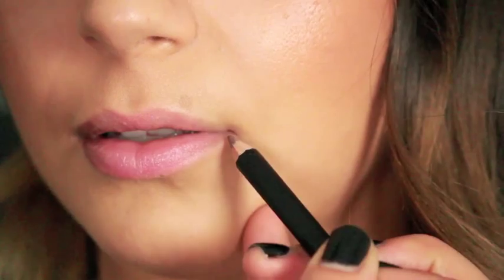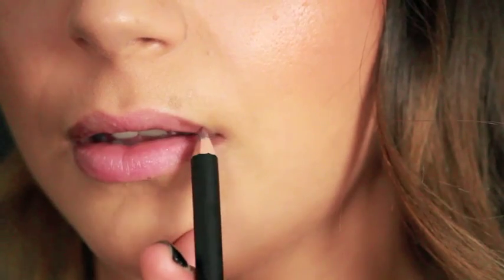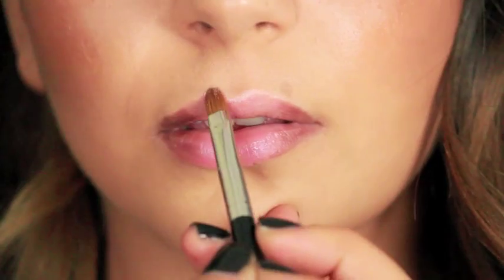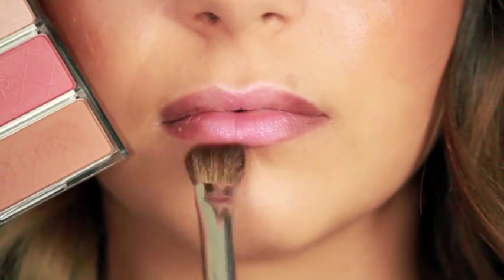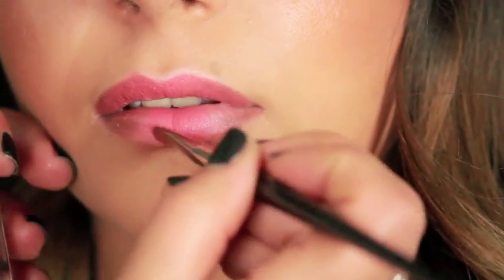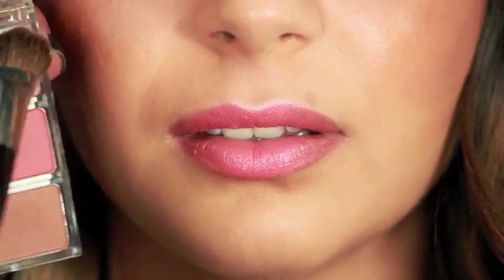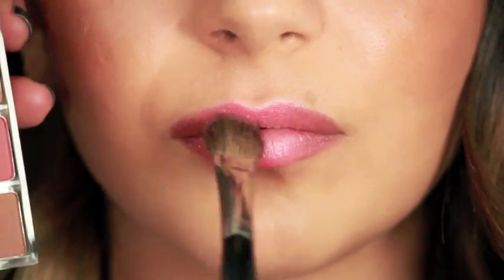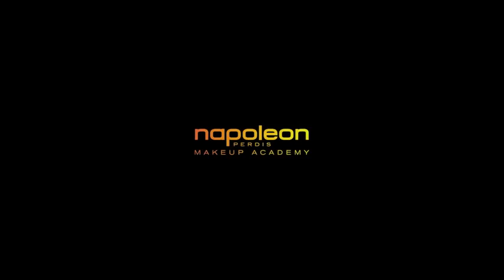How To Make Lips Bigger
Follow these five simple steps to pump up your pout! We show you how to get bigger lips with some clever shading and highlights.